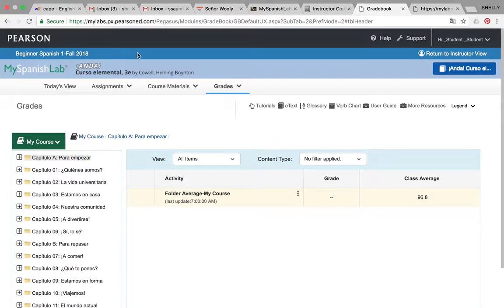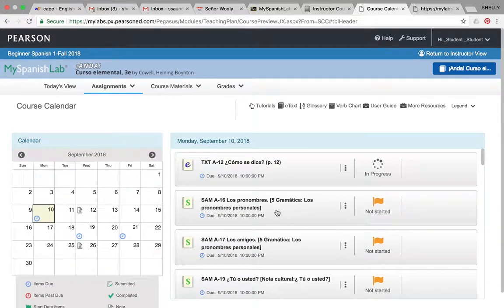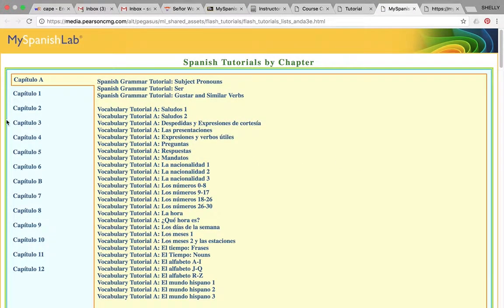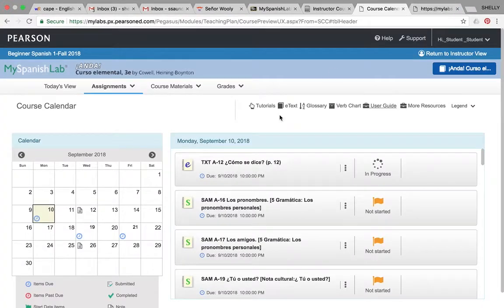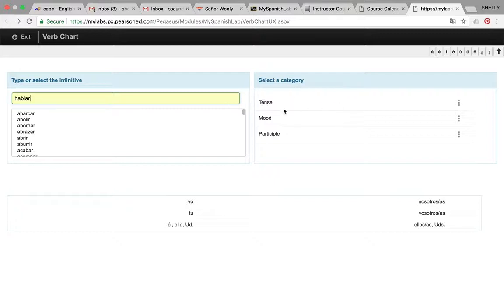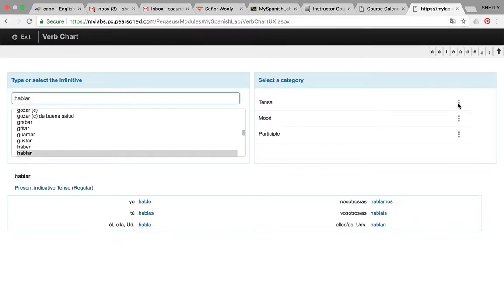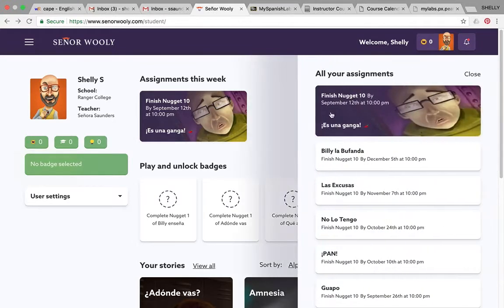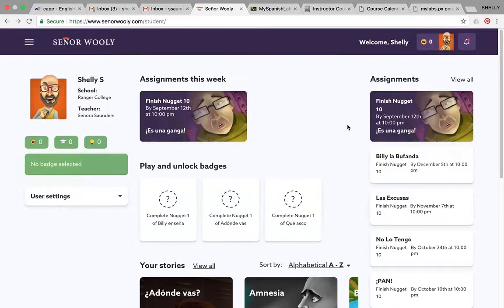MSL and Señor Wooly Updates